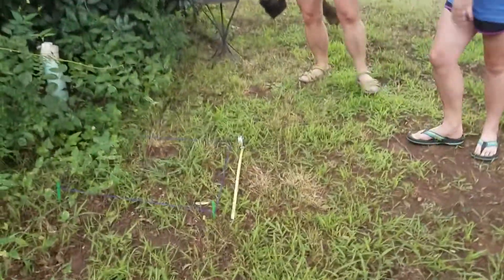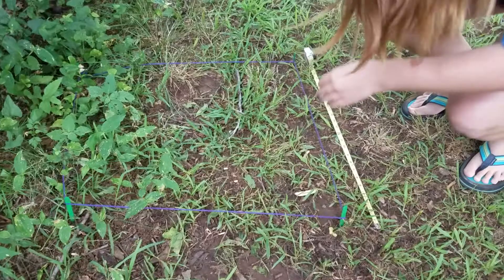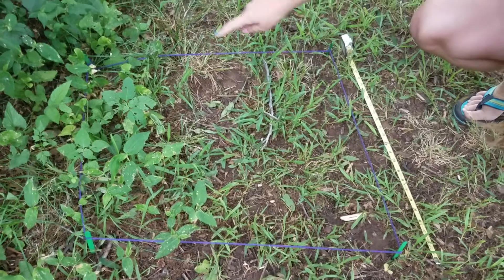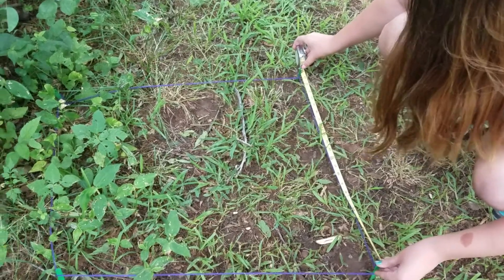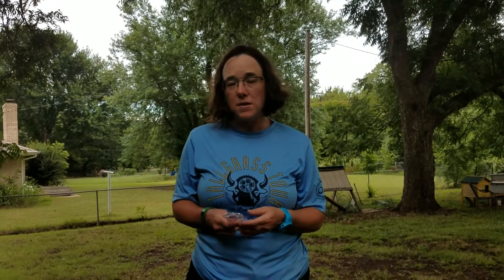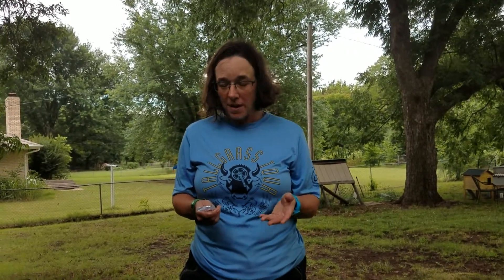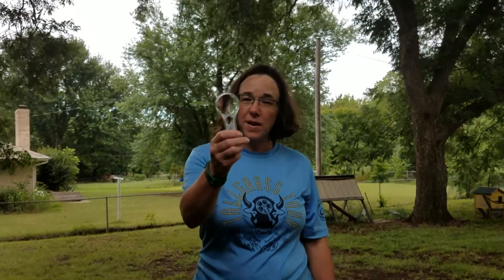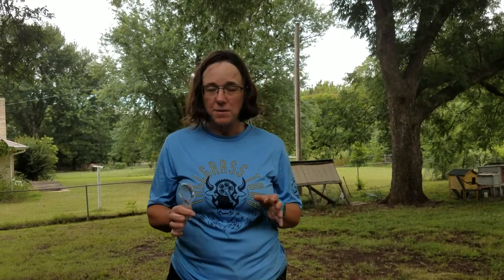One Square Yard activity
This activity will be something your children can go back to all summer, every Camp-in-a-Box week!